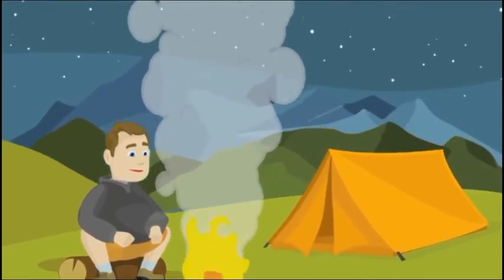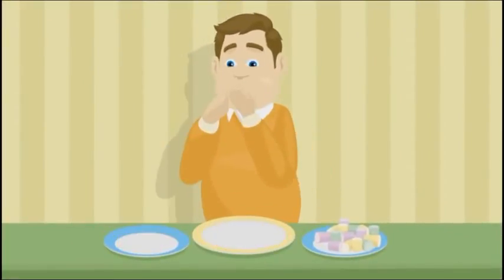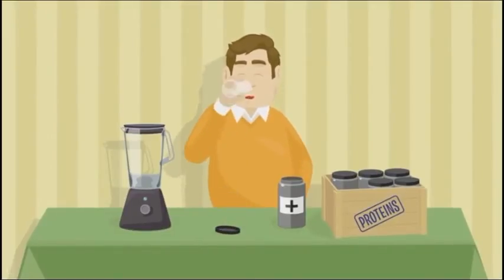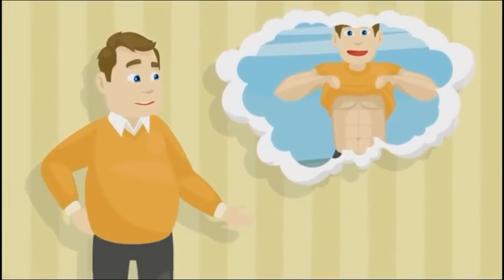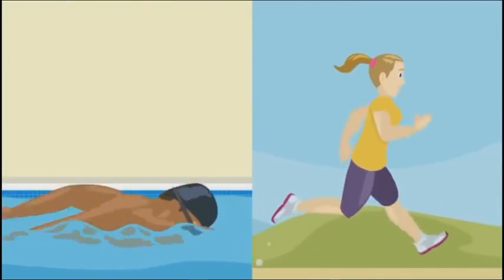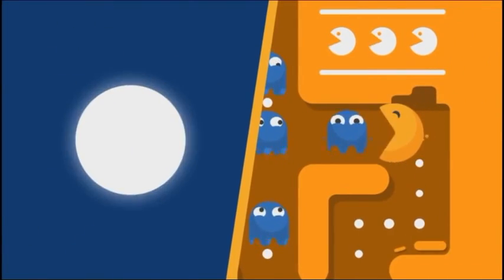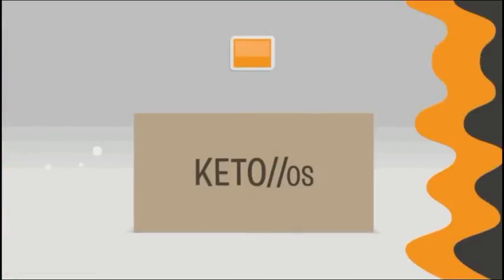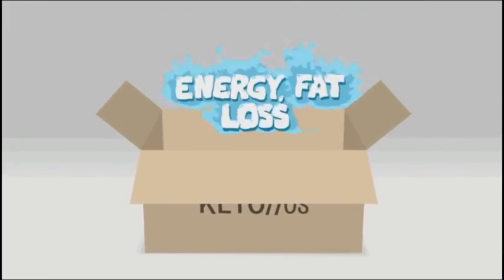How Does Ketosis Work